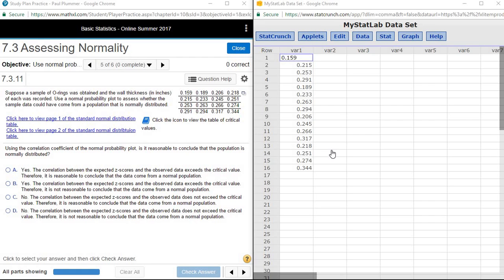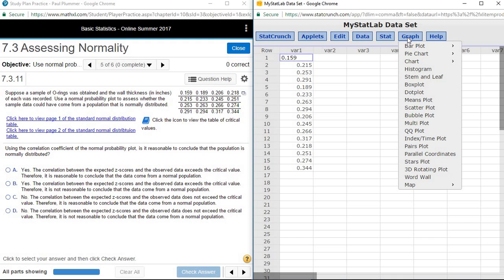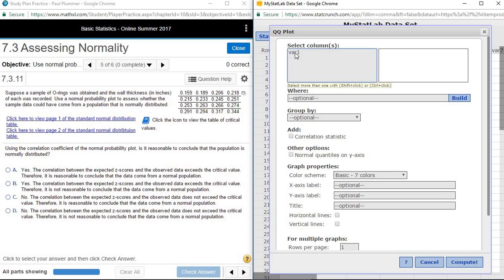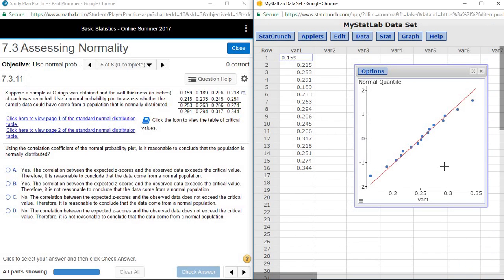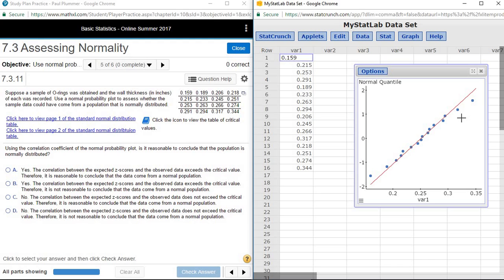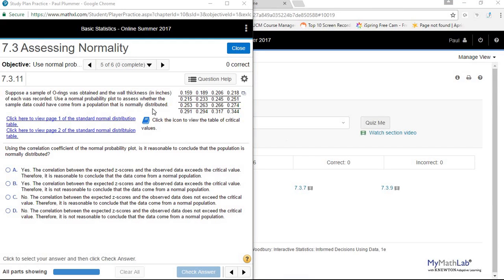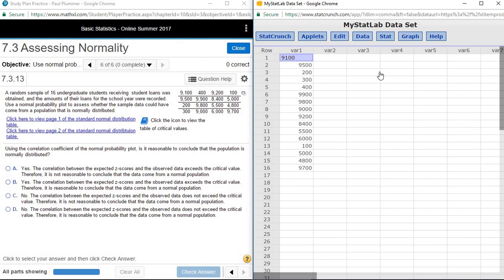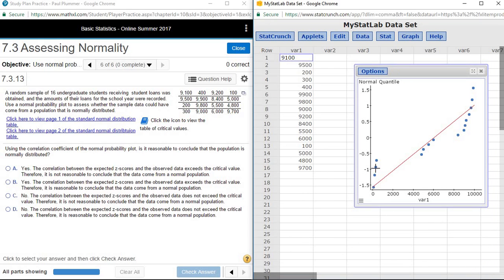Constructing Normal Probability Plots with StatCrunch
In this video we look at how to construct a normal probability plot from a data set using StatCrunch and gives an example of a data set we would consider as possibly coming form a normal distribution and one that we would not consider having come from a normal distribution.